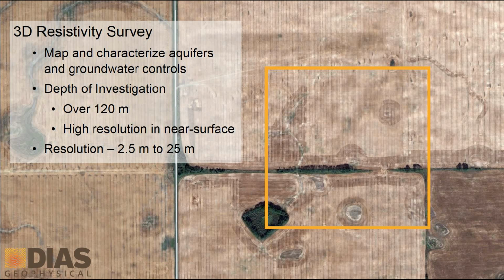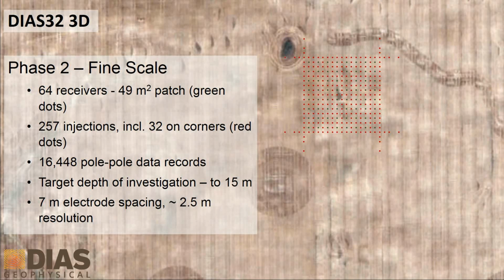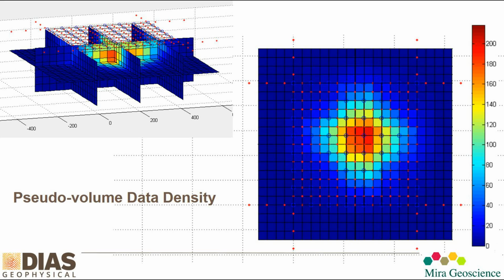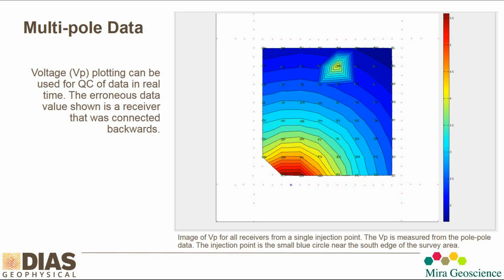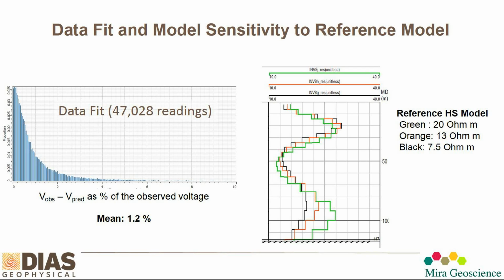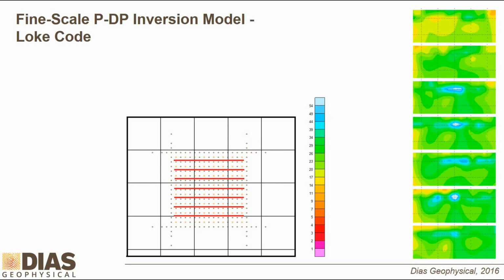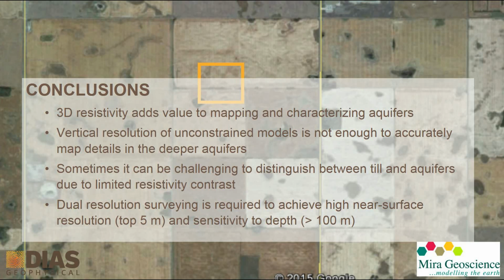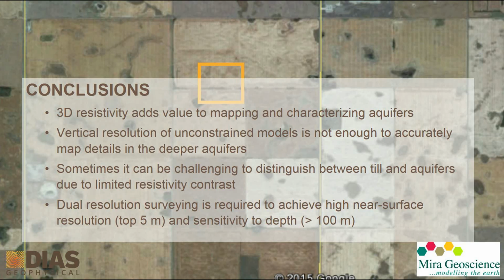9- 3D Resistivity Results from a Tailings Application- Jonathan Rudd, 2016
Using a 3D resistivity survey to map and characterize aquifers and use results in a tailings setting.

Presented by Jonathan Rudd (Dias Geophysical), with co-authors Scott Napier and Glen Chubak (Mira Geosciene, Dias Geophysical), at the BC Geophysical Society (BCGS) Fall Symposium, Vancouver, Canada, 2016.